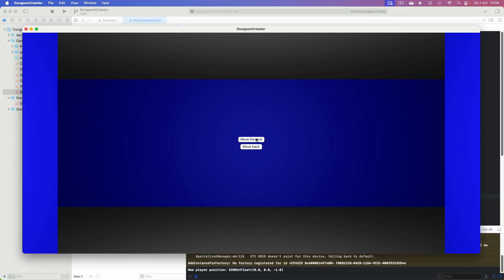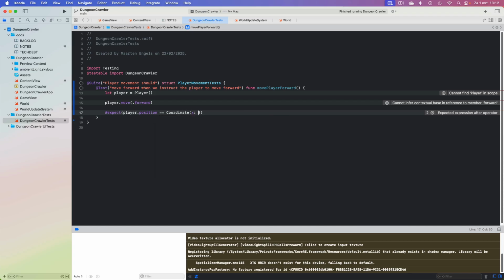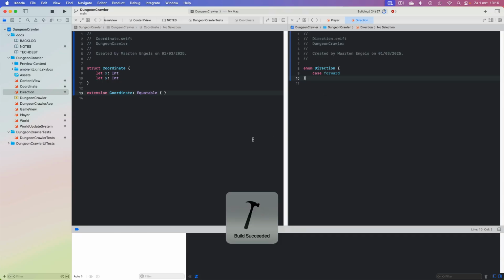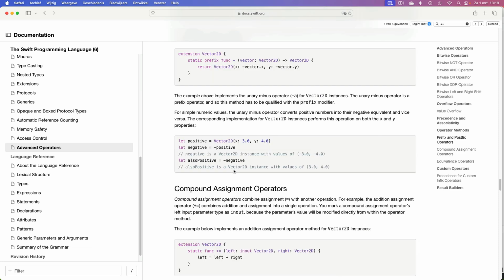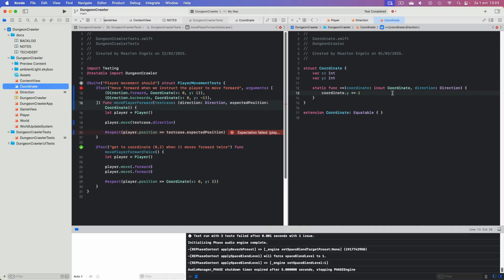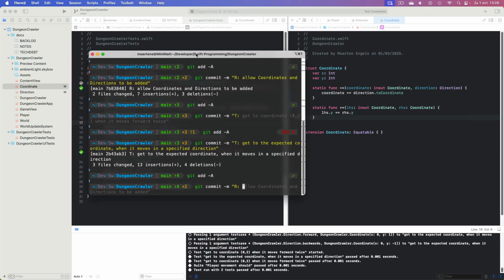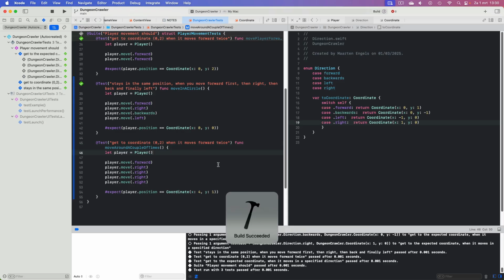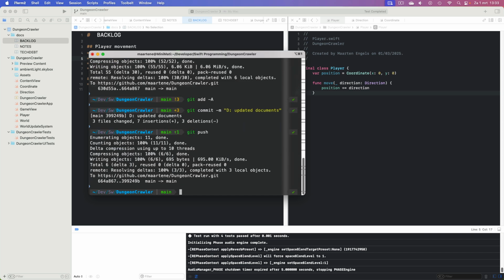Dungeon Crawler using RealityKit - Episode 03: Movement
In this third episode, our objective is to add movement to the player. In the next episode we’ll add rotation.

00:00 - First Marker
00:50 - 1. Removing throw away code
01:48 - 2. Player movement